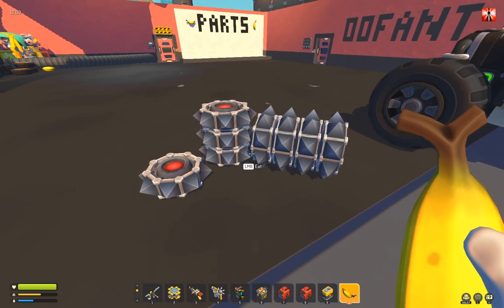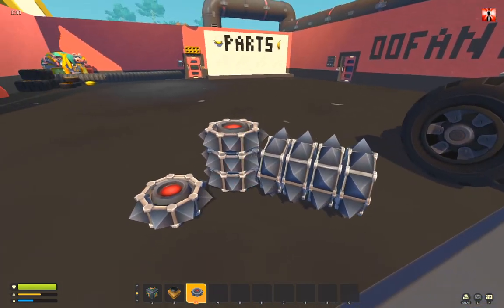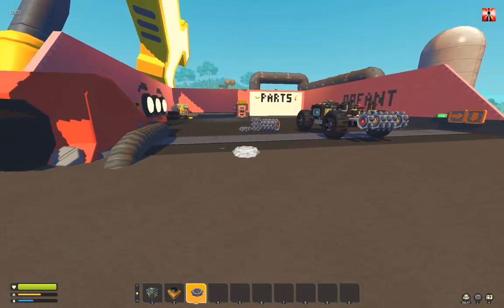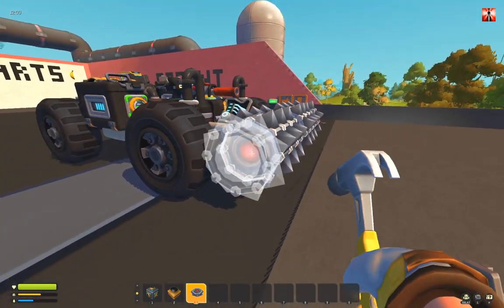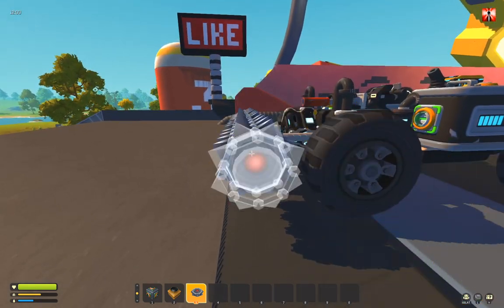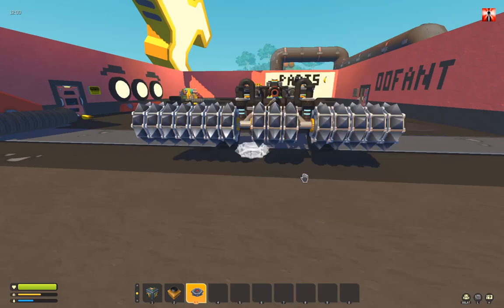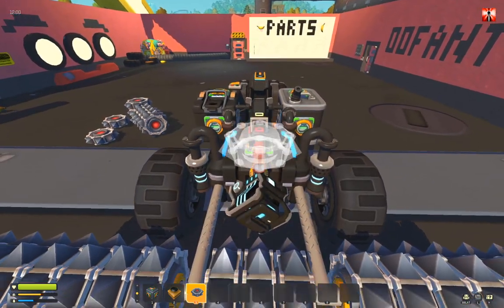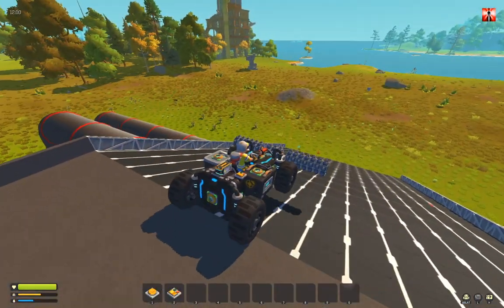Scrap Mechanic Survival | Mod Update - Universal Drill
FANT MOD
( Game Version 0.4.8 Test! )
Download Link in MY Discord - Info-and-files Channel

HOW TO INSTALL:
1.
    Befor you use my Mod. Backup Your World Saves.
    path:
    ...\AppData\Roaming\Axolot Games\Scrap
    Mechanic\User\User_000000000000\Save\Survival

2.
    Goto:
    "...\Steam\SteamApps\common\Scrap Mechanic"
    extract the zip into the gamefolder
    Replace in the Scrap Mechanic Folder The Survival Folder and
    Override the Exsiting Files look for Equal Folder Names.

Mod Features:
-Vacuumpump Extra Functions. Harvest, Drop and Filter
-Smart Chest
-6 Way-Item-Tube Junction Block
-Chemical Lift Engine
-Chemical Cannon
-Tank Cannon + Explosive Ammo container
-Mountable Shotgun
-Item Frame
-Robot Detector
-Player VS Player Damage
-5x More Wheels ( sizes )
-Anchor Block "Suckomatic"
-Chest Fill and Player Seat Detector
-Daylight Sensor
-Item Detector
-added 3 Universal Grinder Types
-Watercannons Useful as Thruster under Water
-Watertank To Airtank - Underwater Air Supply for Seats

WIND:
in:
 ...\Survival\Objects\00fant\scripts\fant_chemical_lift_engine.lua
line: 10
Fant_Chemical_Lift_Engine.UseWind = false / true

PVP:
in:
     ...\Survival\Scripts\game\SurvivalPlayer.lua
Line 6:
local Player_VS_Player = true / false

made by
00Fant